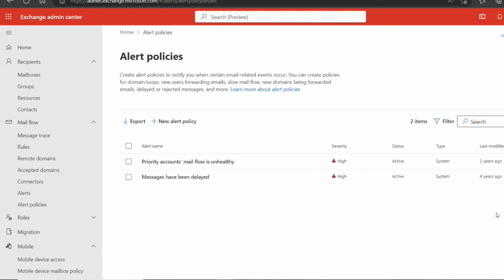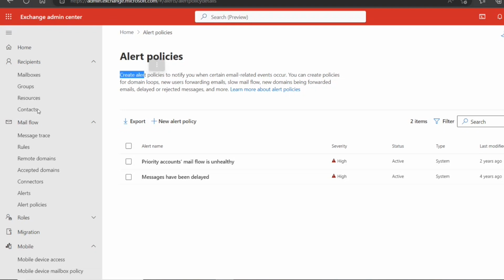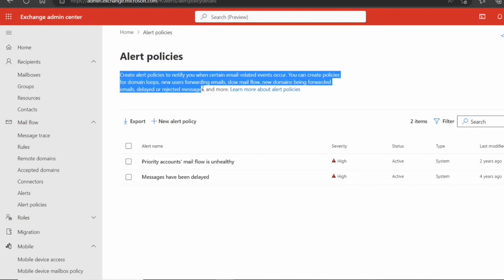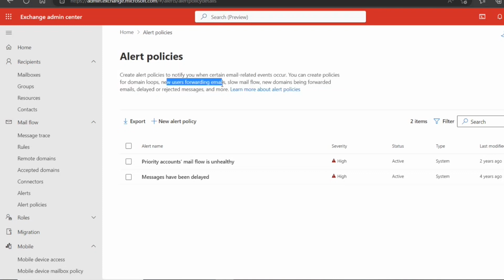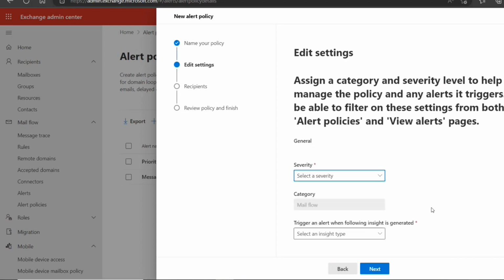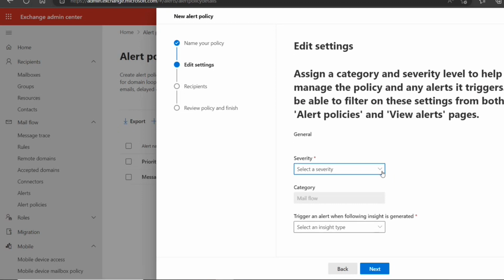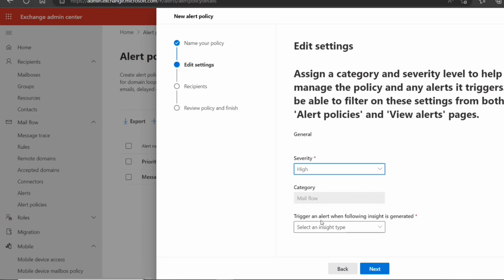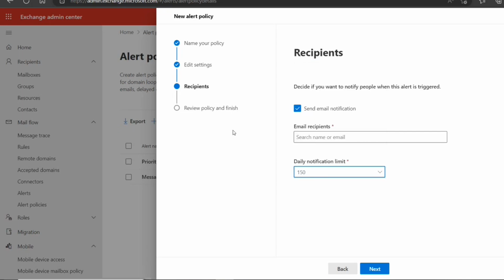How To Create Mail Flow Alert Policy In Exchange Online Admin Centre In Office 365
Watch How To Create Mail Flow Alert Policy In Exchange Online Admin Centre In Office 365